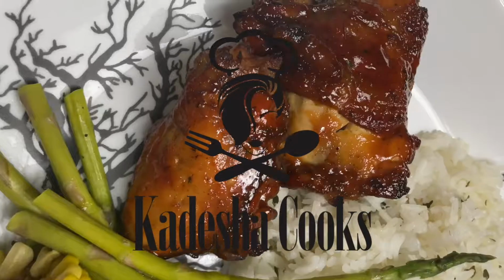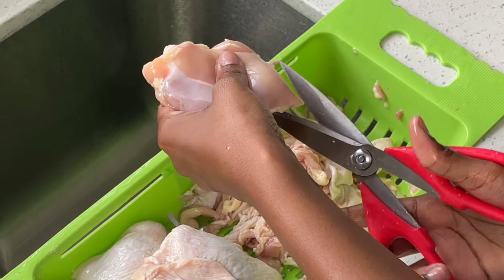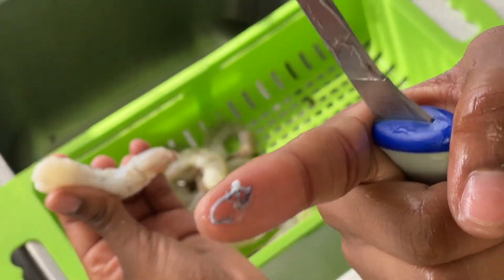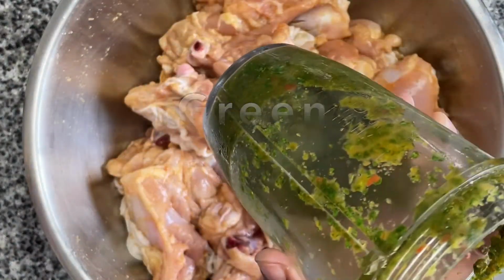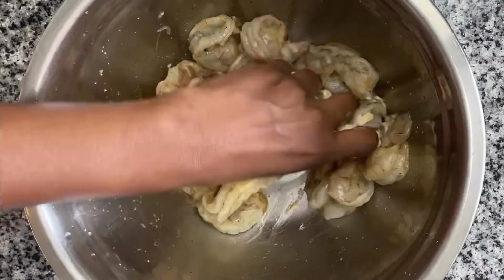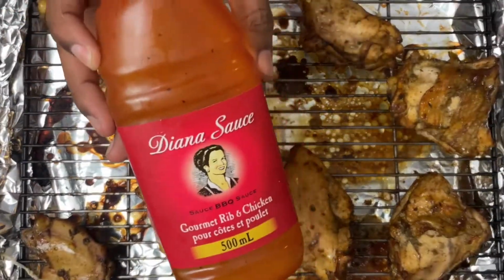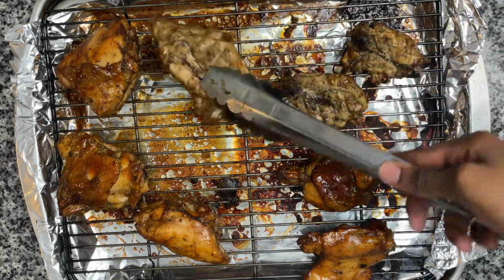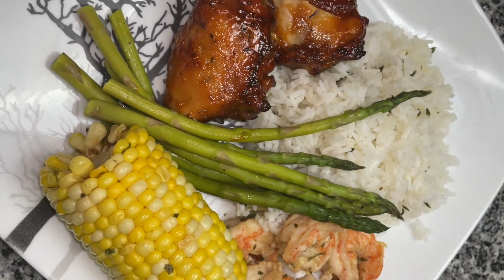Oven Baked BBQ Chicken & Garlic Shrimp!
Hey Foodies!!

Today we are making Oven baked chicken thighs & garlic shrimp.

This meal may take some time to make but it does good for the body!

Chicken Ingredients:
-Salt
-Black Pepper
-Garlic Powder
-Paprika
-All Purpose Seasoning
-Green Seasoning
-Dark Soy Sauce
-Oyster Sauce
-Jerk Seasoning
-Thyme

Shrimp Seasoning:
-Salt
-Black Pepper
-Shrimp Seasoning
-Onion Powder
-Paprika
-Garlic Paste
-7 Garlic Cloves
-Melted butter

Asparagus

White Rice:
-Coconut powder
-Thyme

Hope you enjoyed this weeks video! ☺️